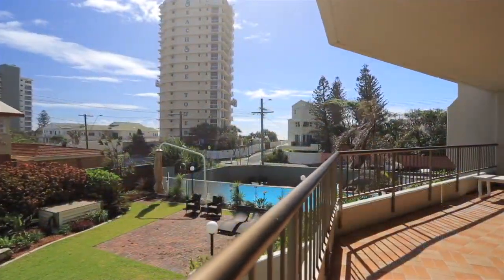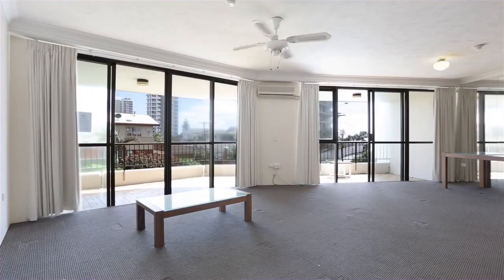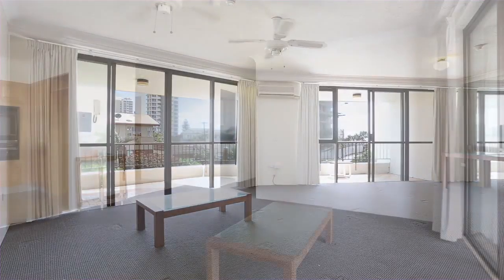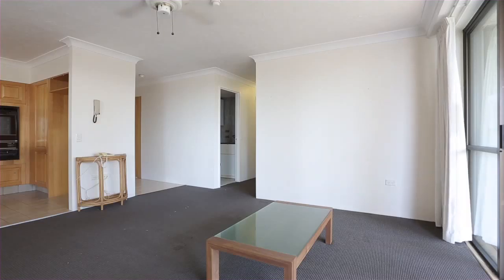102 Bougainvillea, 3544 Main Beach Parade - Main Beach (4217) Qu by Ben O'Brien